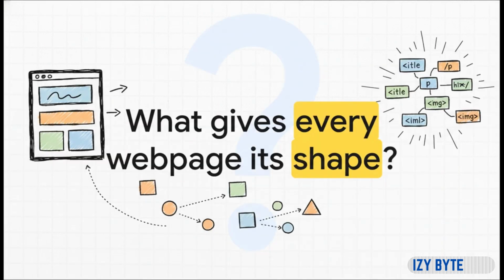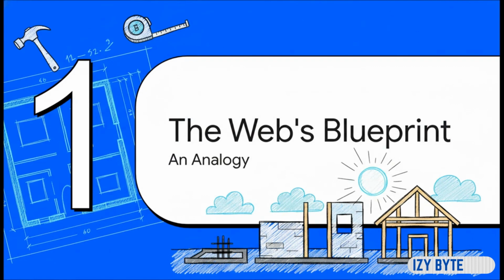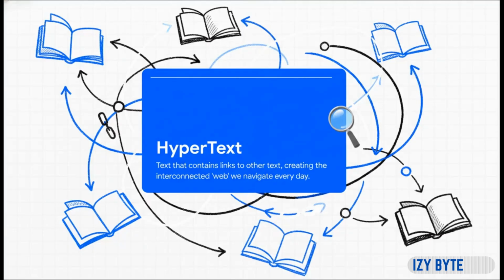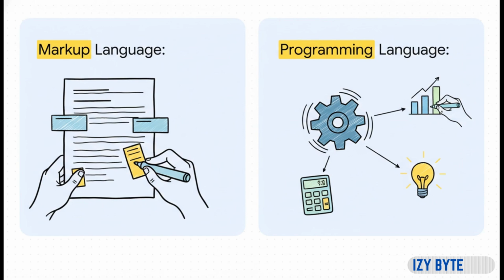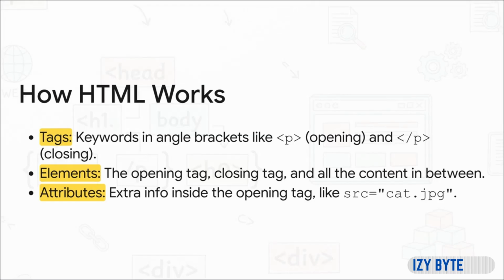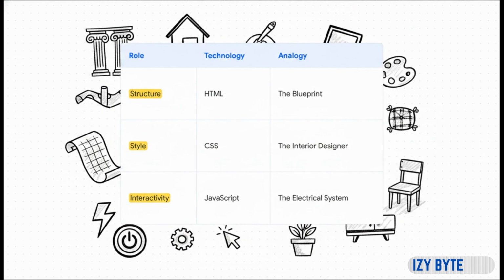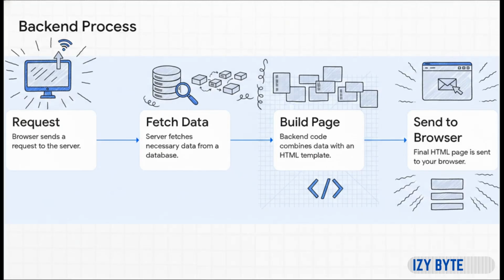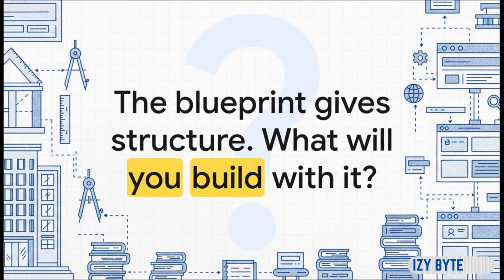What is HTML? The Blueprint of the Web Explained! || IZY BYTE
Ever wondered how every website you visit is built? Dive into the foundational technology of the internet with Izy Byte! In this easy-to-understand video, we demystify HTML (HyperText Markup Language) – the invisible blueprint that gives structure and content to web pages. We'll break down what HyperText, Markup, and Language mean, and show you how HTML uses elements, tags, and attributes to organize everything you see online, from headings and paragraphs to images and links.

Discover HTML's crucial role in frontend development, working hand-in-hand with CSS for styling and JavaScript for interactivity. Learn how it connects with backend systems to display dynamic content. Whether you're a curious non-technical viewer or an aspiring web developer, understanding HTML is your first step into the world of web creation.